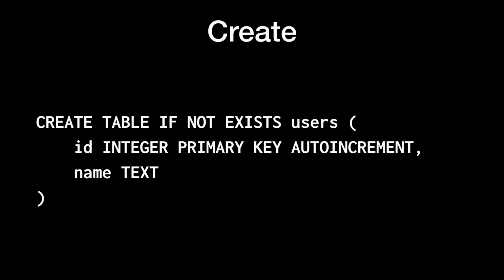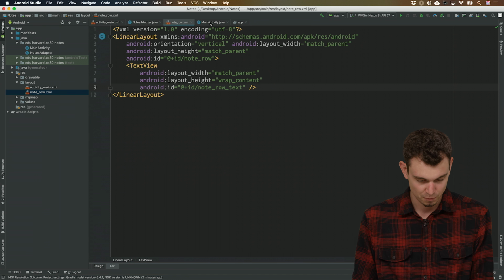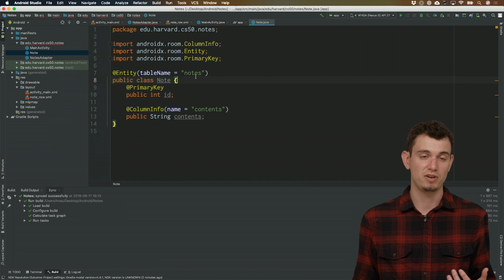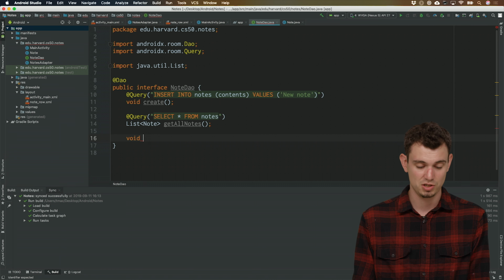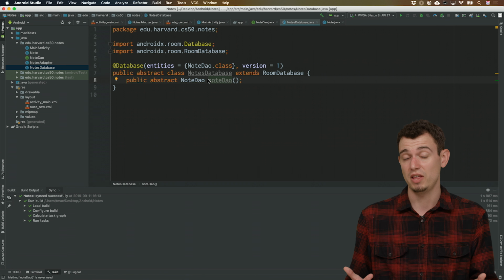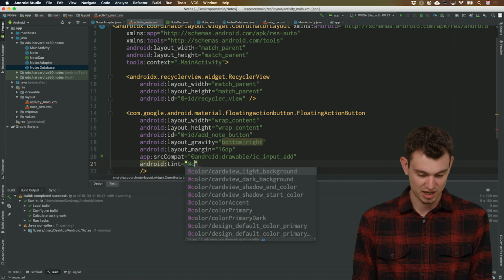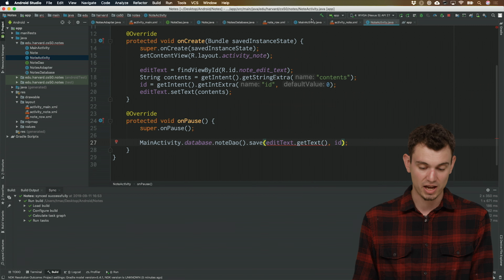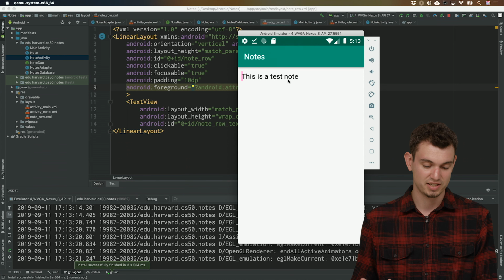CS50 Tracks 2019 - Android - Lesson 5